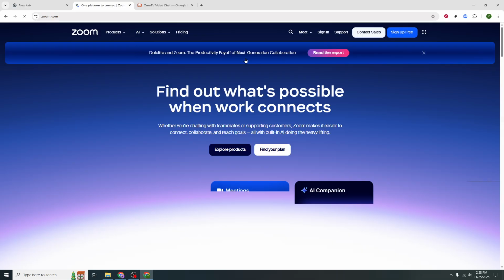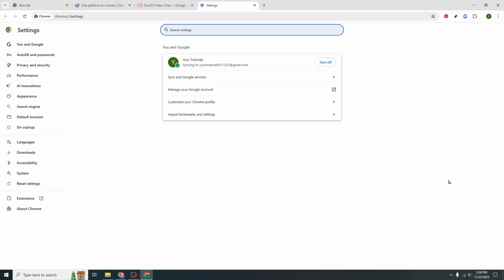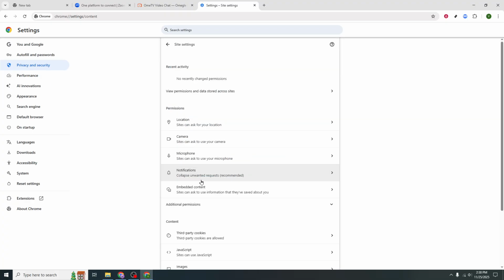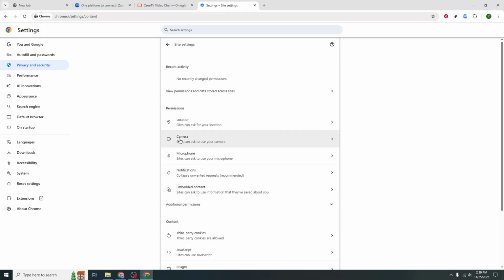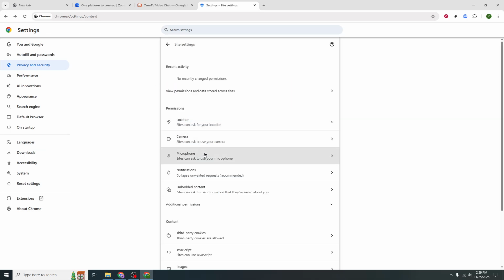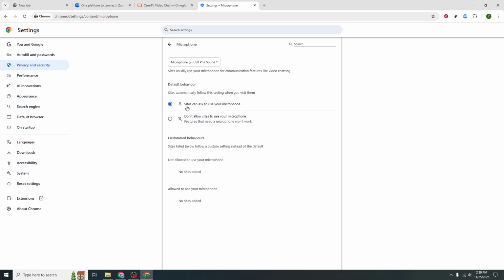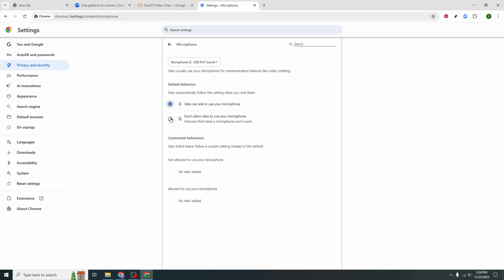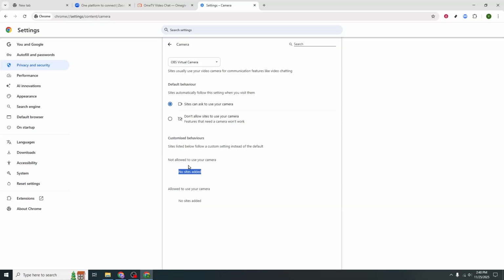How To Allow Sites To Access Your Camera And Microphone In Google Chrome – Easy Guide (2025)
This tutorial shows how to give websites access to your camera and microphone in Chrome, manage permissions, and fix blocked hardware issues.

⏱️ Timestamps:
0:00 – Introduction
0:30 – Open Chrome Settings
1:00 – Go to Privacy & Security
1:30 – Camera and Microphone Settings
2:00 – Allow Website Access
2:30 – Remove Blocked Restrictions
3:00 – Test Camera & Mic
3:30 – Wrap-Up

Supported Platforms: Windows, macOS, Linux, ChromeOS